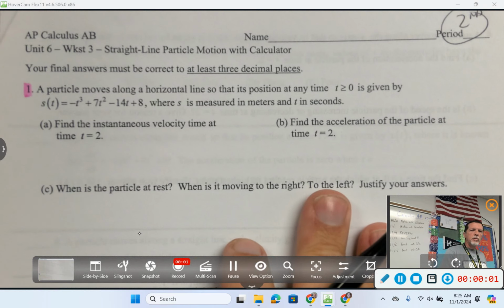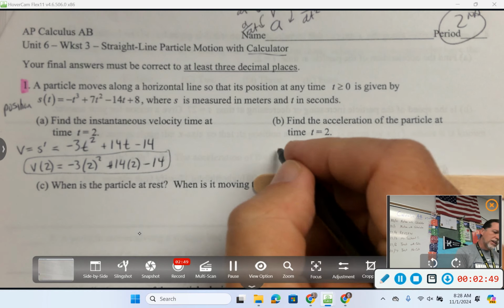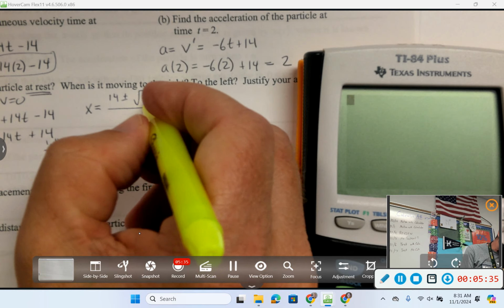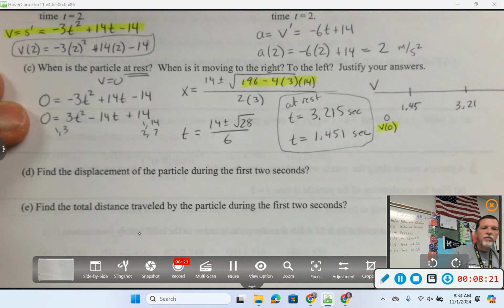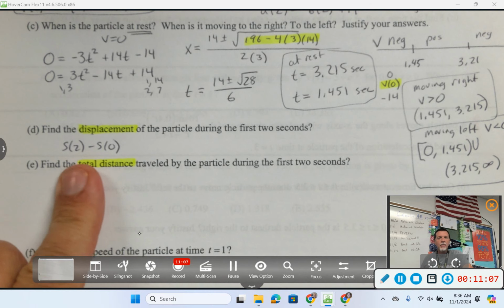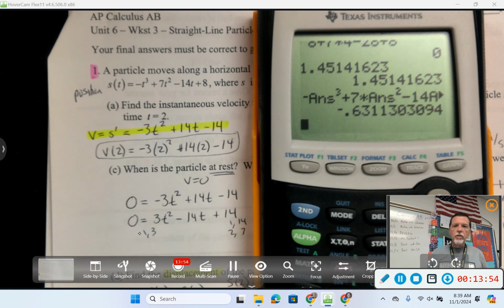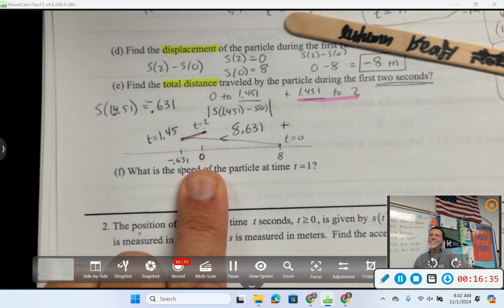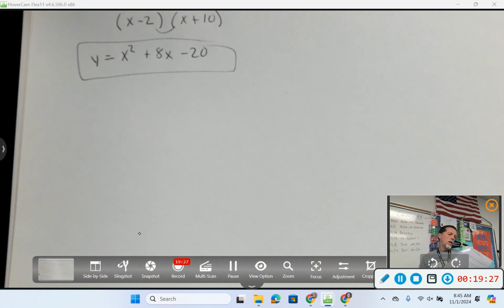Calc U6WS3 Solution1